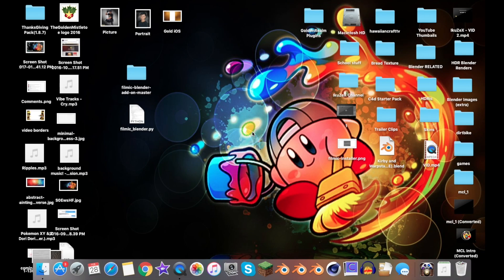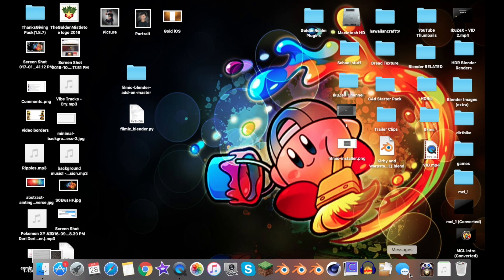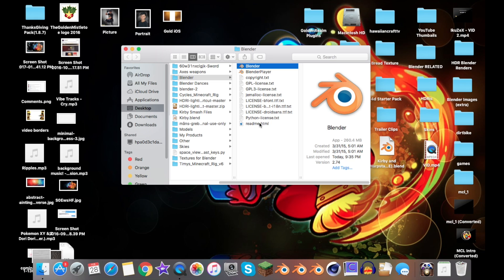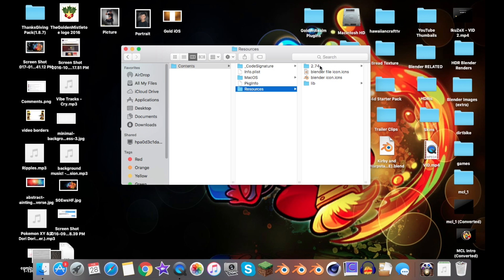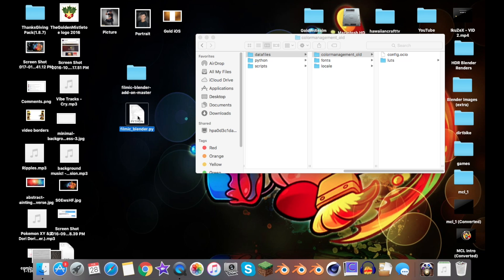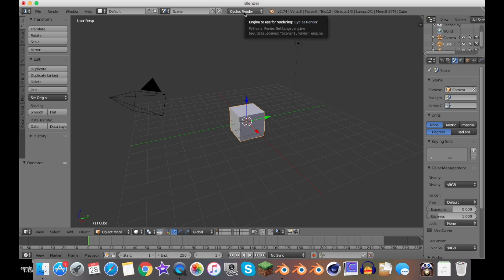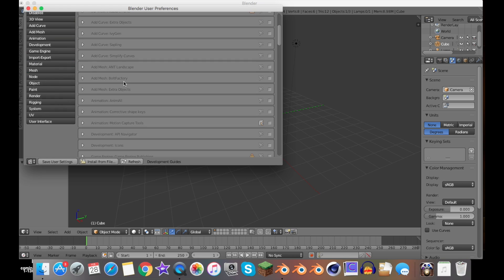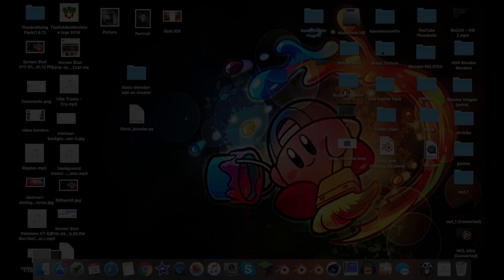[OUTDATED] How to install Filmic Blender on Mac + Addon & Python Setup || Troubleshooting Tutorial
In this tutorial, you will learn how to finally properly install the trending Filmic Blender onto your Mac OS device for Blender 2.78 and above!  So why Mac?  Well, the method on how to install and activate the Filmic Blender color management on Windows PC is the same as how to do it on a Mac, but finding the Blender data files on a Mac can be tricky.  Finding a specific file isn't always easy on a Mac compared to Windows.  The spotlight search is limited and inaccurate, and going through software files won't always work.  Some files can only be accessed through certain content files.  So in today's video, you'll learn where to find the software's data files, so you can properly install Filmic Blender, along with showing you guys how to install the new Filmic Blender addon (python script file).

Filmic Blender will not work properly on Blender versions below 2.78.  Please update to the latest version in order to use the addon for Filmic Blender.

For more information on how Filmic Blender works, how to install it for Windows PC devices, and how to USE Filmic, watch Andrew Price's tutorial

Where can you find me?
About me:
I am a 16 year old Graphic Designer named Joshua.  I create tutorials for CG beginners.  I started using Blender in September 2015, which still makes me a beginner too!  I'm no master, expert, or any of those high class fancy stuff, but it doesn't mean I don't know anything about 3D computer graphics.  Learn the basics and secrets of 3D modeling!
Secret Message: It is my old channel's birthday (my old channel with 7,000 subscribers)